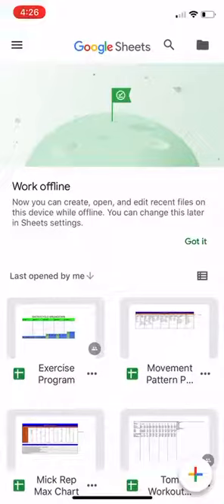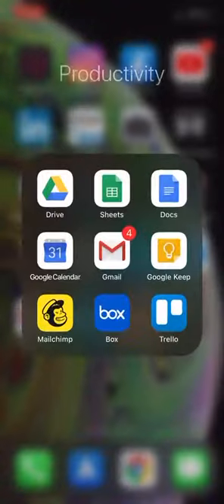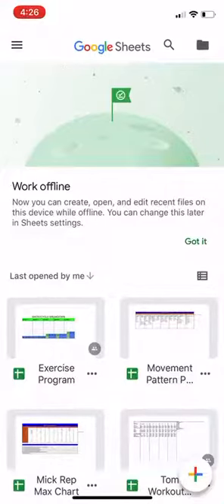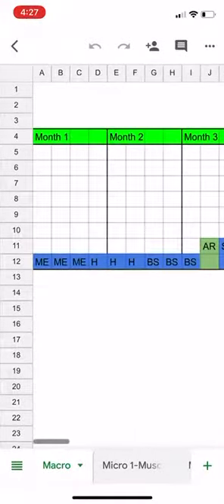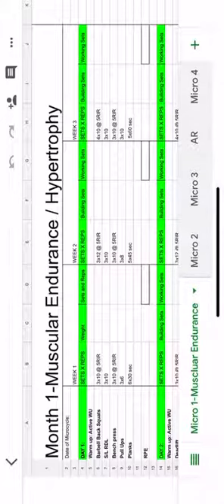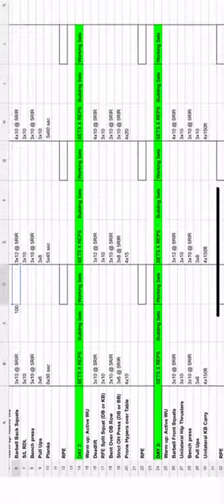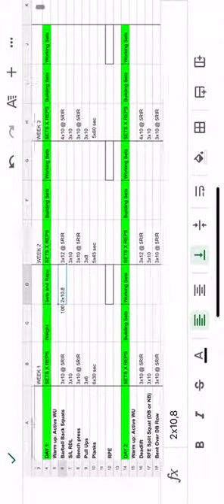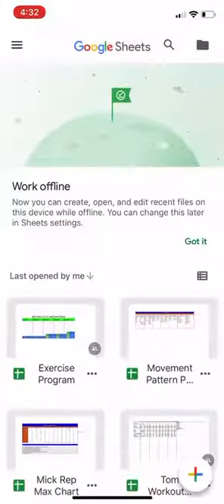Google Sheets Programming Instructions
Explaining how to use the google sheets app to complete workout programming